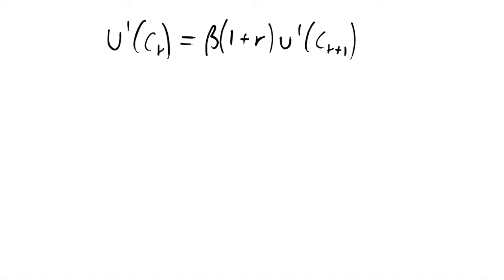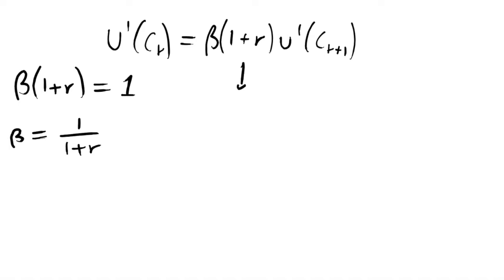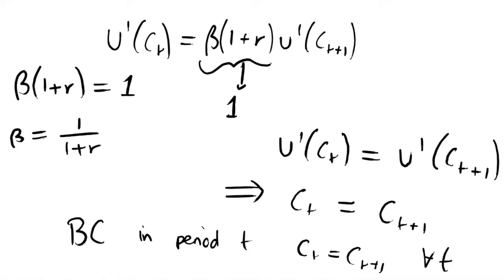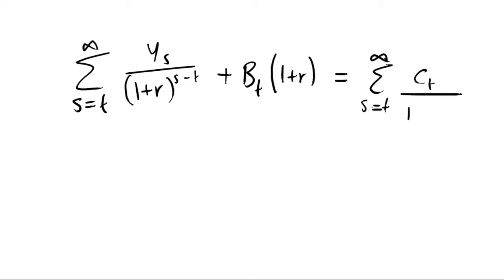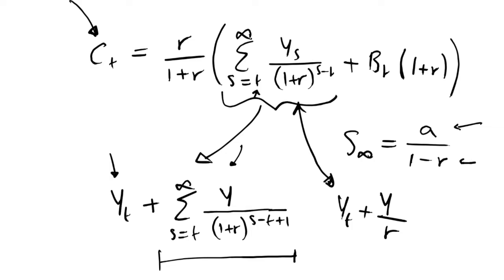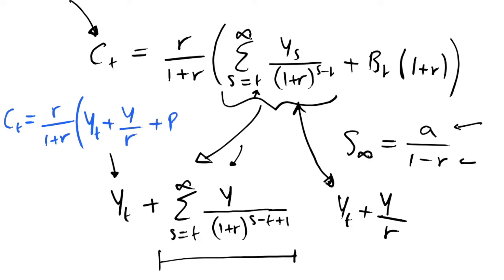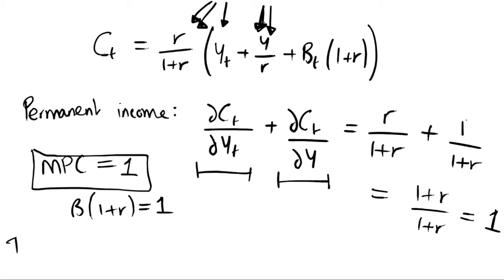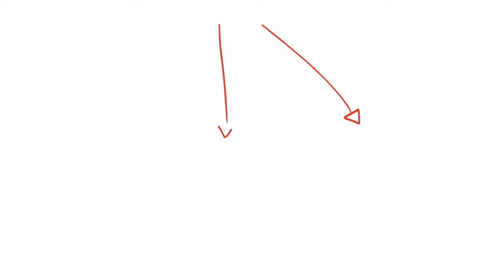Income Shocks in the Permanent Income Hypothesis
I examine the impact of temporary and permanent income shocks in Friedman's Permanent Income Hypothesis model. I spend much of the video deriving an equation in consumption to show these results through taking derivatives.

We use sum to infinity of a geometric series and some notational tricks to break up infinite sums in order to derive the marginal propensity to consume of permanent and temporary shocks to income in the permanent income hypothesis.

In future videos we shall look at borrowers and savers in more detail, examining what happens with a change in the interest rate, changes in income and other exogenous changes.